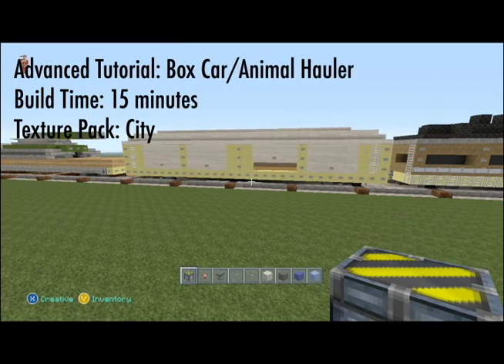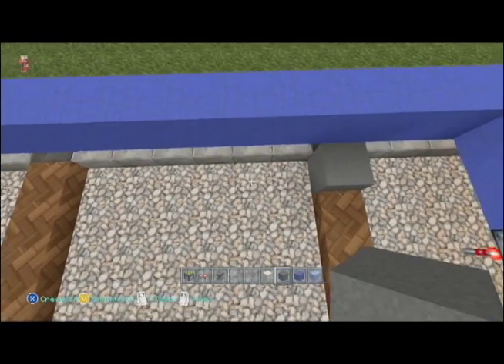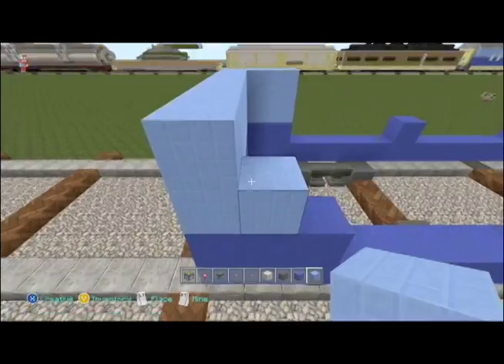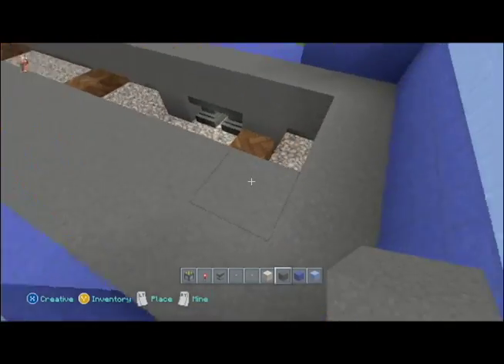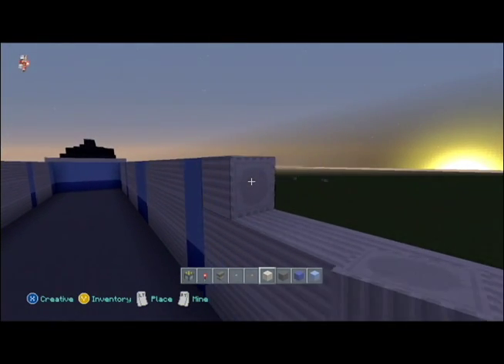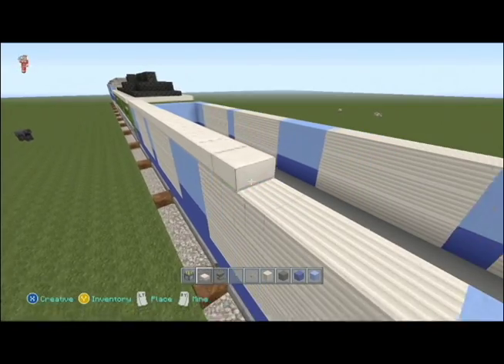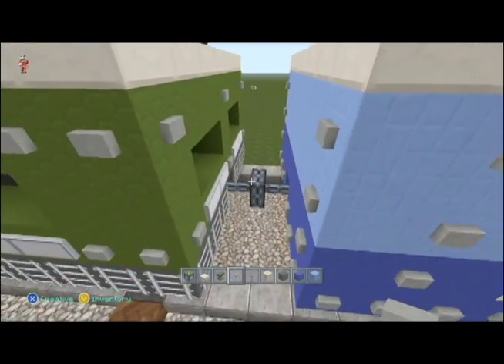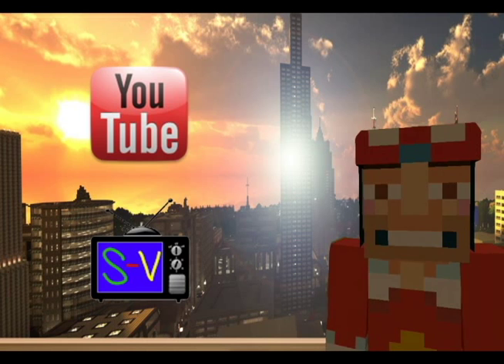Minecraft Advanced Tutorial: Train Boxcar/Animal Hauler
I continue my train series with this cool boxcar design. Enjoy!
What do you want to build today?!